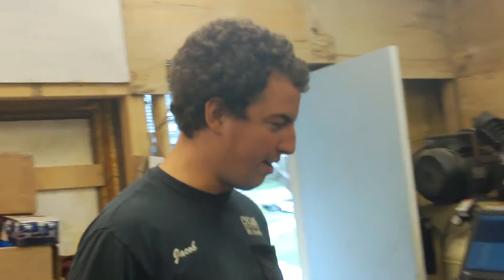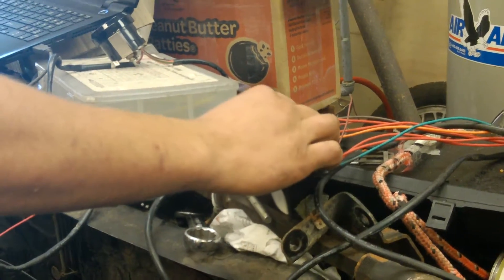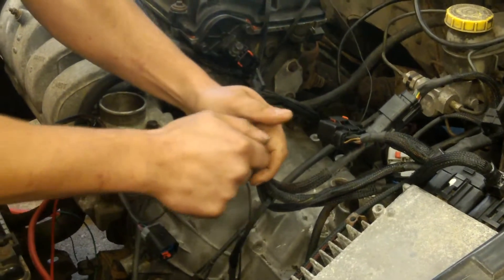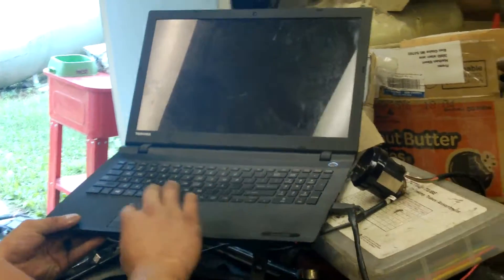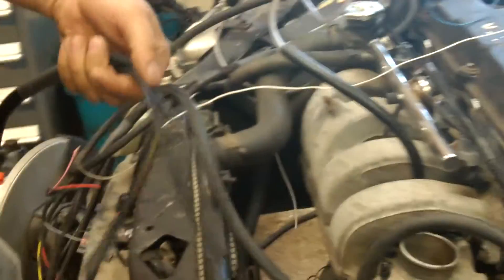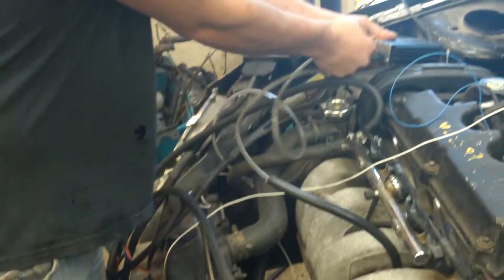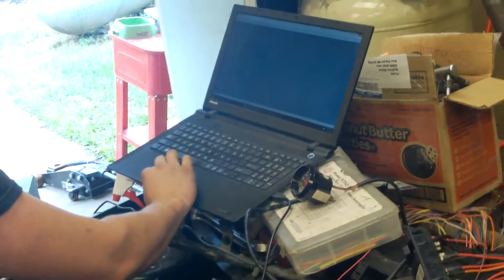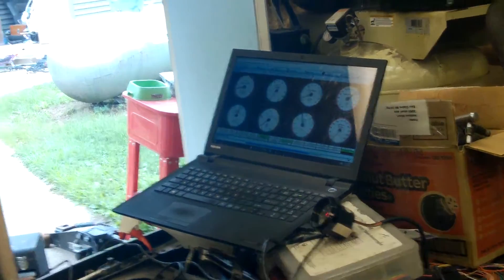Megasquirt and FIC plug and play Harness Dodge Neon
Brand new plug and play engine harnesses for Dodge Neons. Run the car on stock pcm, megasquirt, or AEM FIC without having to do any tedious wiring. Check us out.